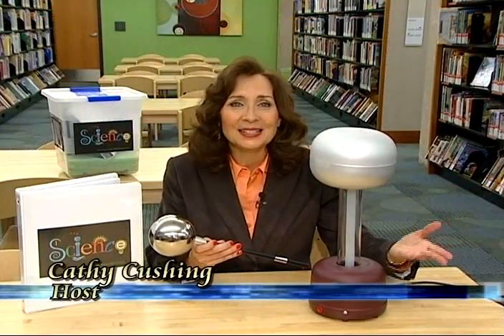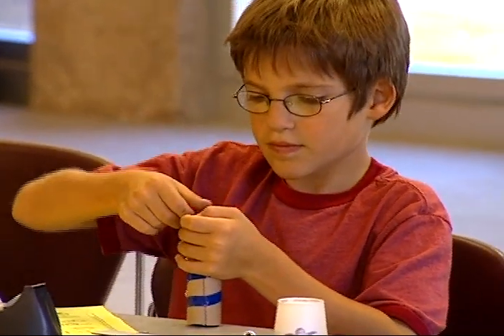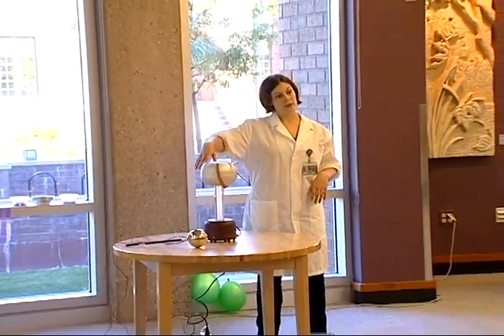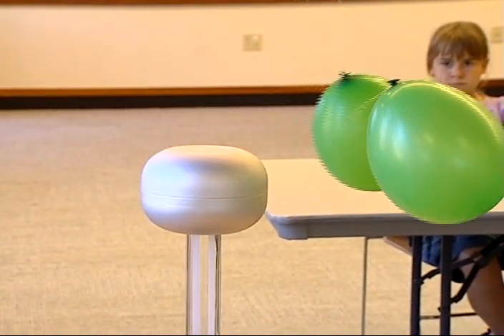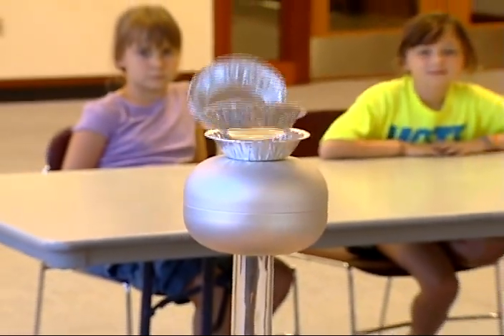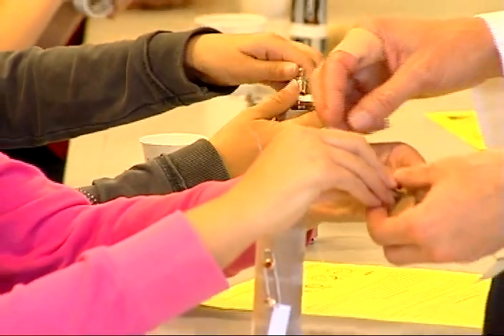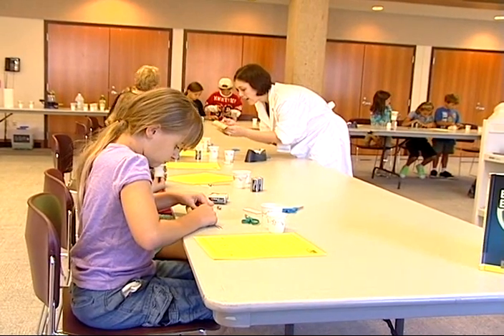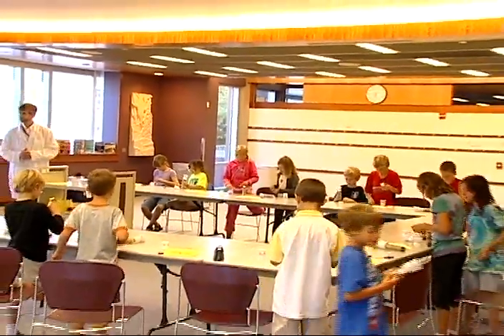Mad Scientists Club 2010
Mad About Science? Join Mount Prospect Librarians as they teach third through fifth grades all about the wonders that science can hold.